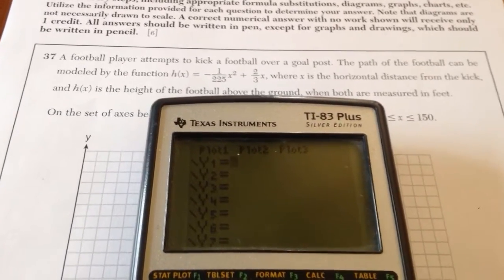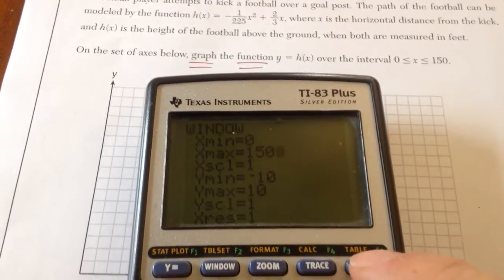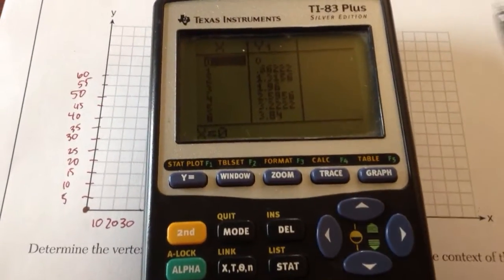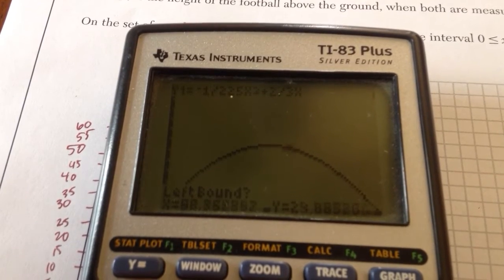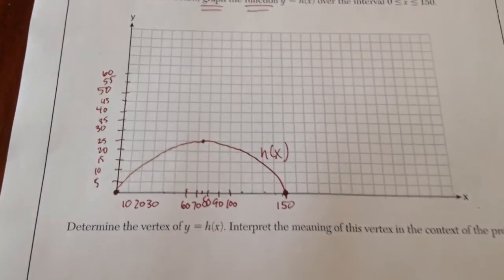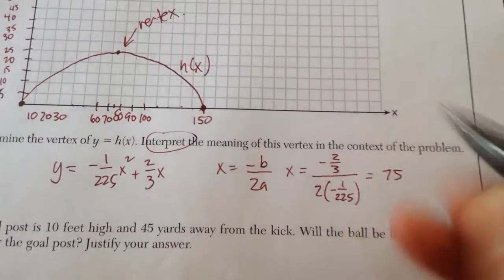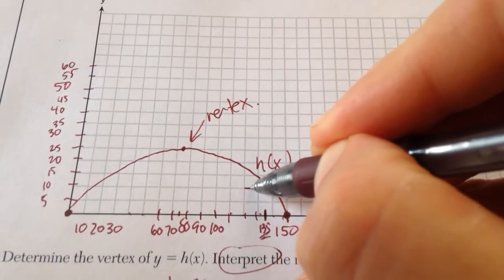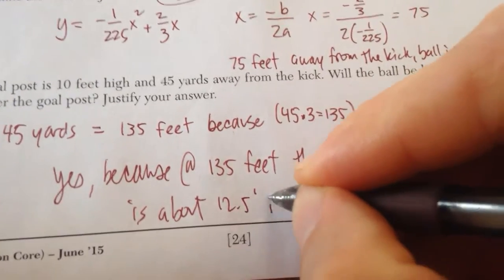June 2015 Algebra 1 Common Core Regents Exam #37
It appears that I relied on my SKETCH of the graph to answer the question, and it led me to the wrong answer. My sketch shows that it was higher than 10 feet @ 135. But on your calculator, at 135 feet, the ball is at height 9.